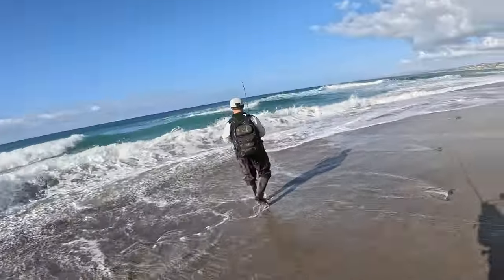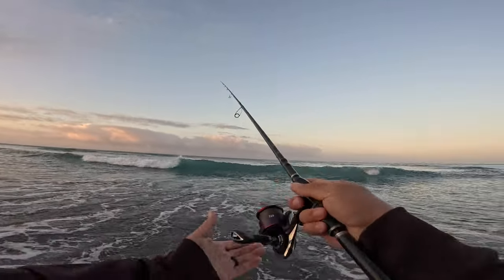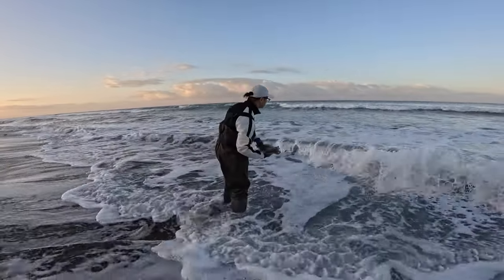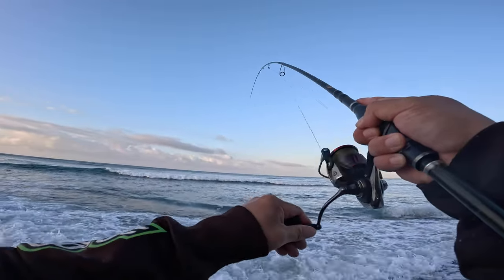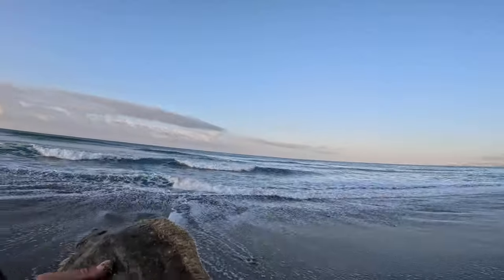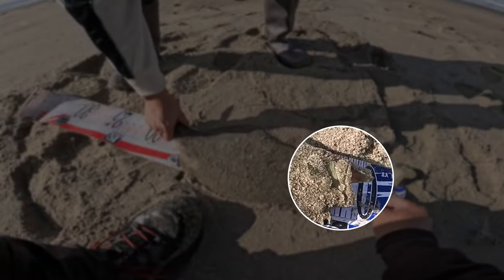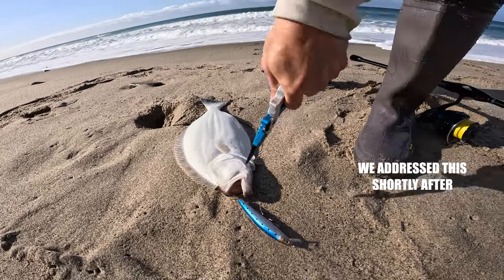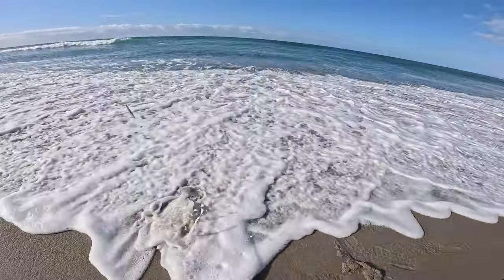We caught 7 Surf Halibut with the Lucky Craft Flash Minnow! [SoCal Surf Fishing]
Hit the surf with my friend Peter with low expectations and enjoyed a productive SoCal surf fishing session catching halibut with the Lucky Craft Flash Minnow.

Rod - Phenix Trifecta Lite 903 ML
Reel - Daiwa Fuego LT 3000
Lure - Lucky Craft Flash Minnow 110 Super Glow MS MKB & Blue Pink Sardine
15 Pound Daiwa J-Fluoro Leader, 30 pound braid, 50 pound tactical anglers clip

Pick up the tape measure seen in the video at Off the Beaten Path - ot-bp.com

SUPER GLOW MS MKB

Join my brand new YouTube Channel membership at ANY tier and gain access to my exclusive BKF Discord and more! Come hang out, teach, learn, and share the stoke!

LC110's (Cherry Berry, Metallic Sardine, MS Anchovy and more)

Daiwa Fuego LT 3k

Daiwa Fluorocarbon Leader (12 to 15 pound)
Rogue Fishing Tether
Huk Neck/Face Gaiter
Measuring Device